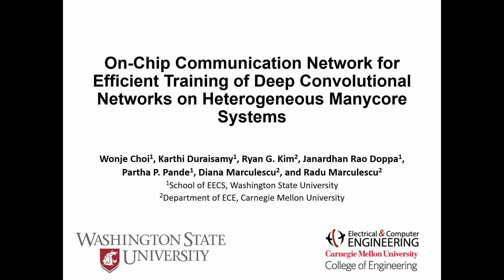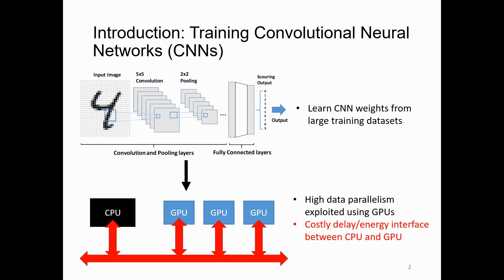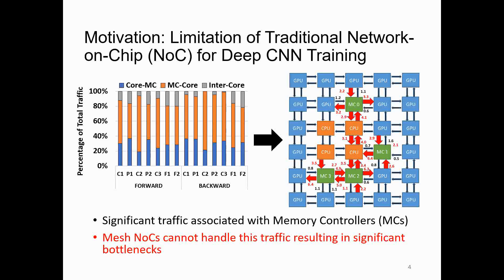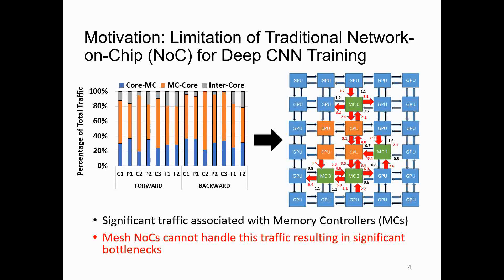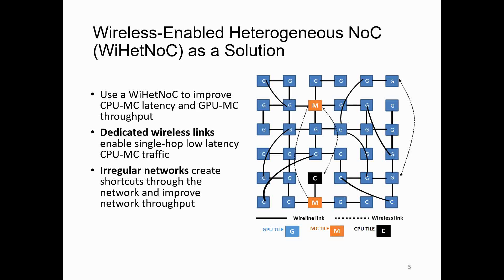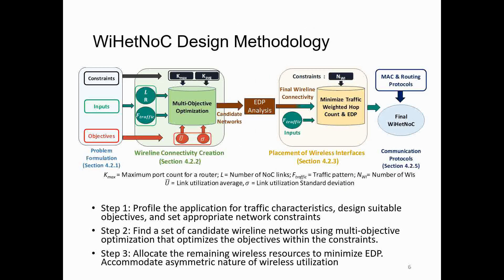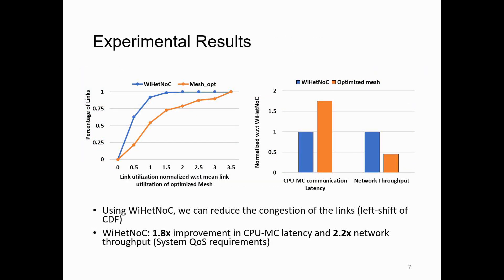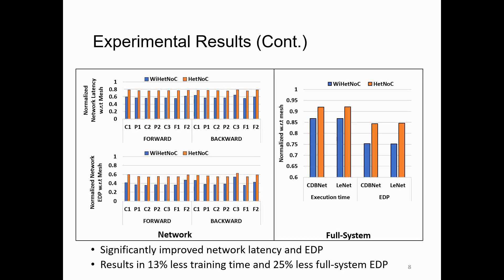On-Chip Communication Network for Efficient Training of Deep Convolutional Networks...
Convolutional Neural Networks (CNNs) have shown a great deal of success in diverse application domains including
computer vision, speech recognition, and natural language processing. However, as the size of datasets and the depth of neural
network architectures continue to grow, it is imperative to design high-performance and energy-efficient computing hardware for training CNNs.